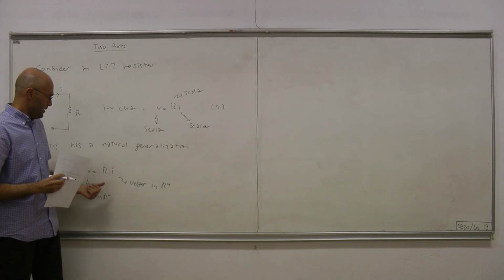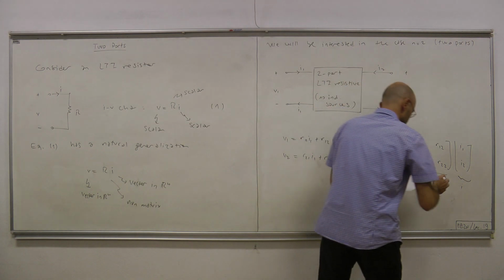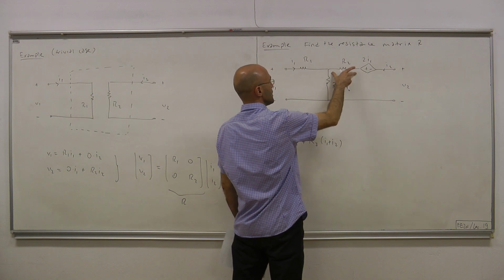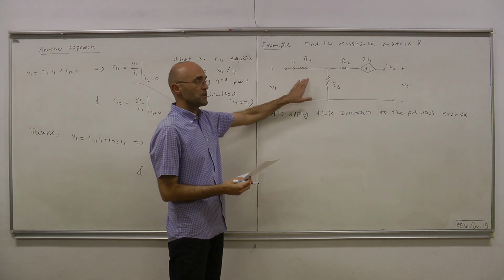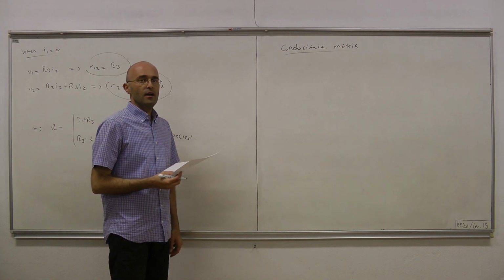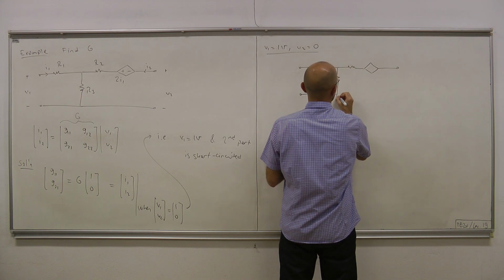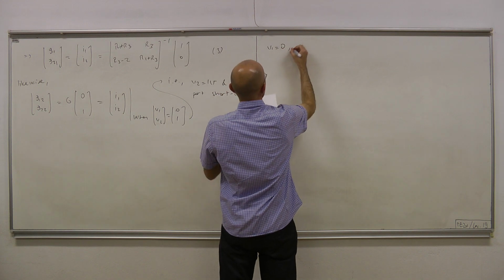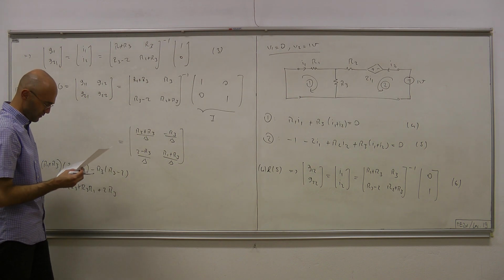EE201 Circuit Theory I: Lecture 19 (Middle East Technical University, Fall 2020)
Contents:
00:00 - Lecture Introduction
00:45 - LTI Resistive Circuits: Two-Port Circuits
10:25 - Example I: Trivial Case
13:13 - Example II
18:39 - Two-Port Circuits: Another Approach for Resistance Matrix
14:07 - Linearity: Block Diagram Representation
22:11 - Example II: Revisited
28:04 - Two-Port Circuits: Conductance Matrix
31:18 - Example II: Conductance Matrix